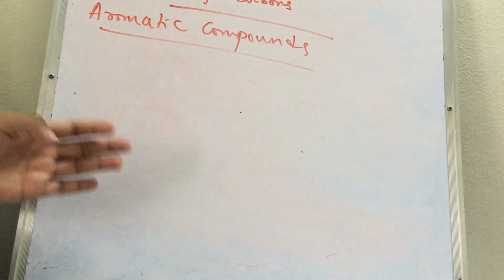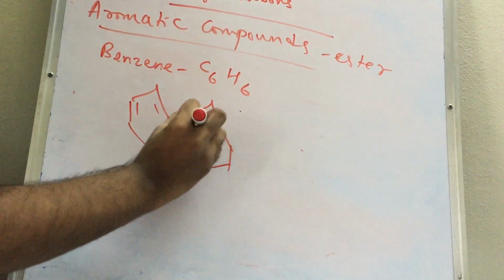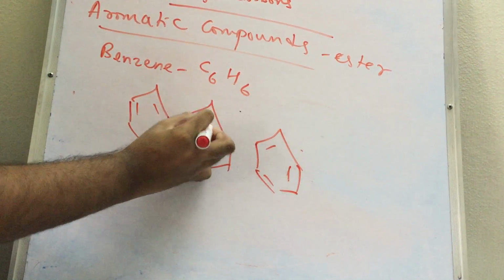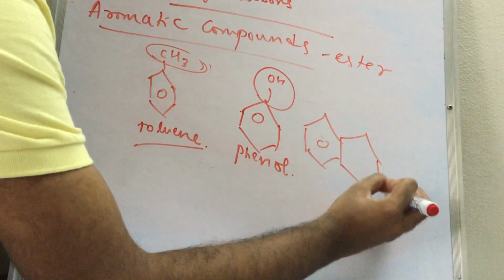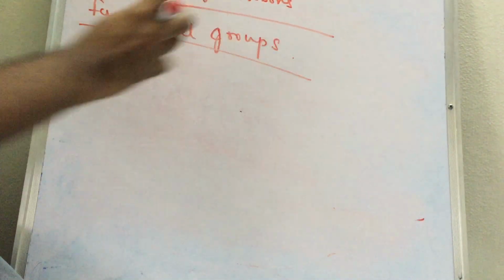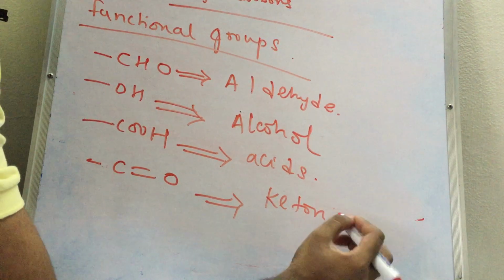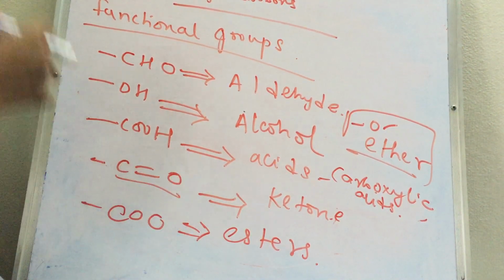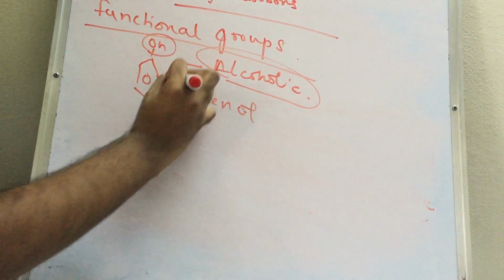icse chemistry class 10- organic chemistry part 3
this video deals with a detailed study of aromatic (cyclic compounds) followed by an introduction to the types of functional groups